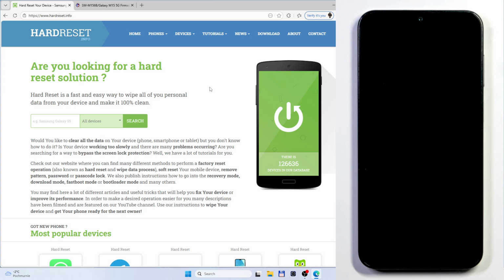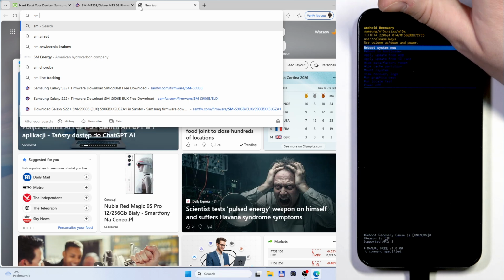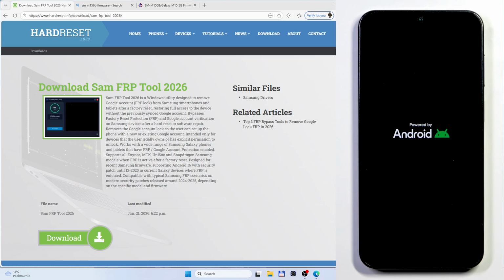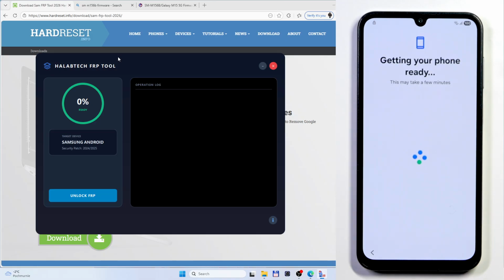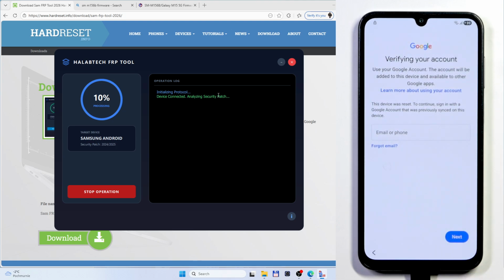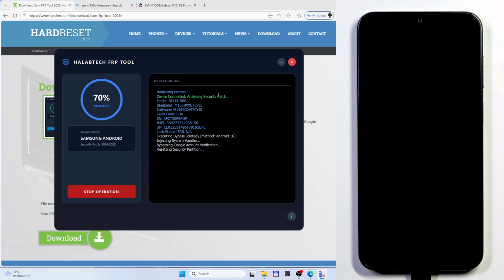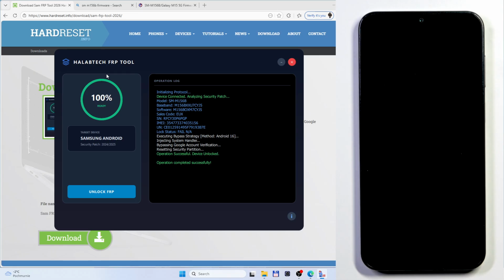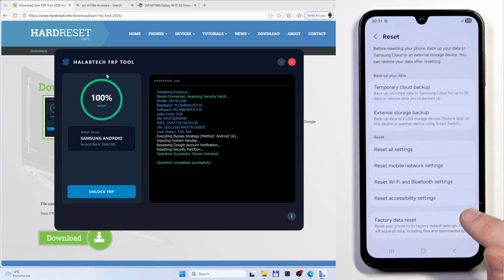SAMSUNG Galaxy M15 5G - How to Bypass FRP | Google Account Verifiaction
This video shows a step-by-step method to bypass Google verification (FRP) on a SAMSUNG Galaxy M15 5G. You will learn how to check the phone software and security patch, boot into recovery to read the version, perform a factory wipe, download and install Samsung USB drivers and the SAM FRP tool, disable antivirus temporarily, connect the phone to your PC, and run the unlock process. Important: this method works on Android 16 with security patches up to December 2025 — newer patches will not work. Only perform these steps on devices you own or are authorized to service.

How to bypass FRP on SAMSUNG Galaxy M15 5G?
How to bypass Google verification on Samsung Galaxy M15 5G Android 16?
Where to download SAM FRP tool and Samsung drivers for Galaxy M15 5G?

0:00 Introduction – what this video will do
0:21 Check phone software version and security patch requirement
0:44 Boot to recovery and read firmware/CSC version
2:09 Find firmware and security patch on samfw.com (check CSC)
3:17 Wipe data/factory reset in recovery
3:48 Visit hardreset.info, download Samsung drivers and SAM FRP tool
4:20 Turn off antivirus, extract and install drivers and FRP tool
6:00 Set up phone Wi‑Fi, connect phone to PC and check Device Manager
8:44 Run SAM FRP tool – click Unlock FRP and wait for process to finish
12:04 Operation successful – unplug cable and finish